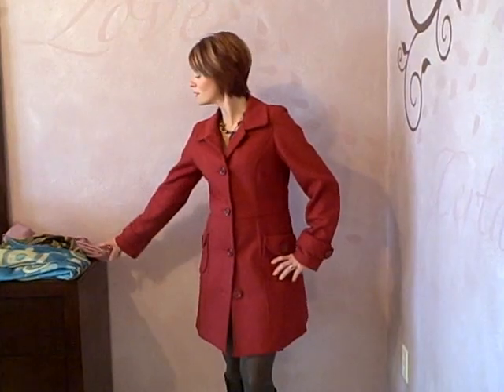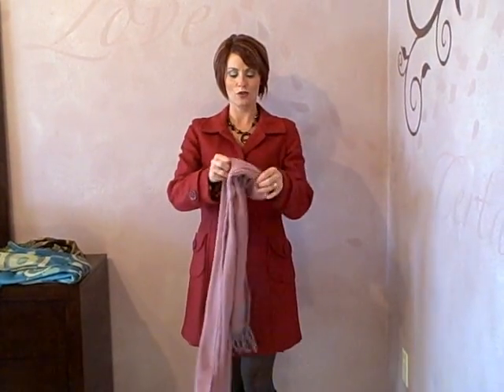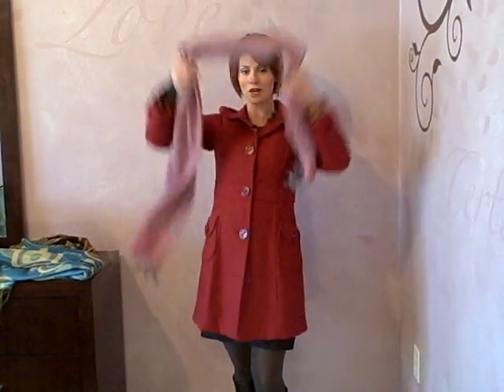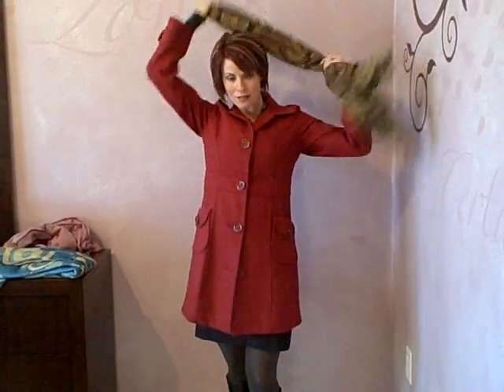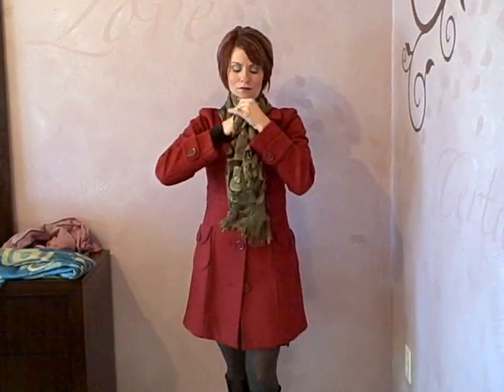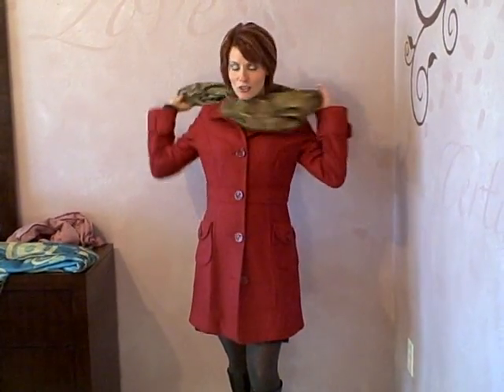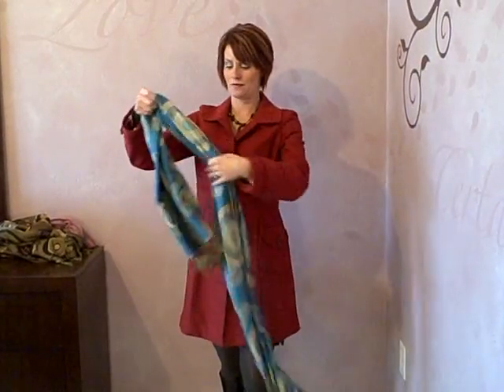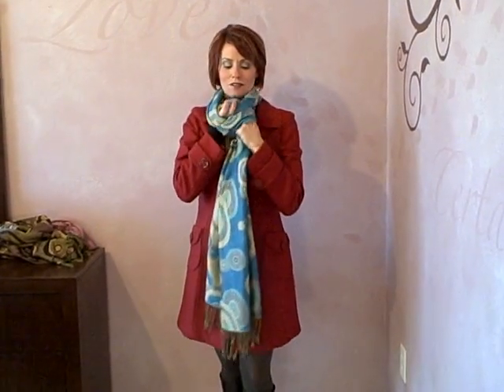First Impression With Your Coat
During the winter it is important that your coat make a statement. It is the first thing people see.